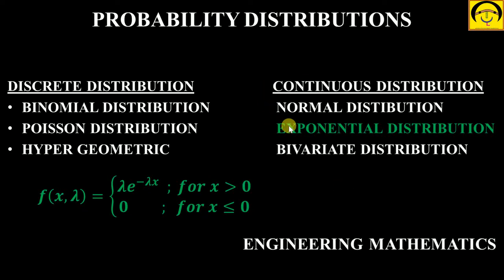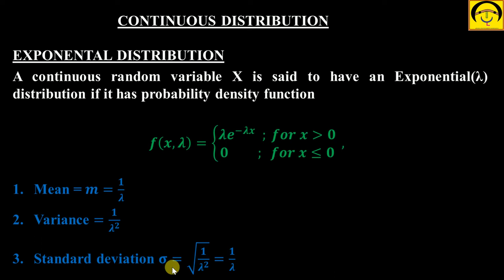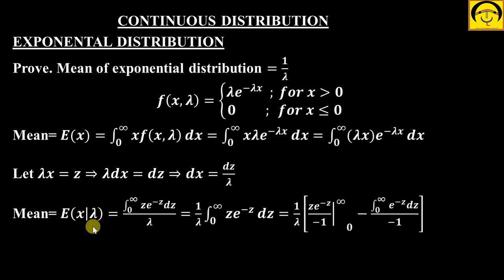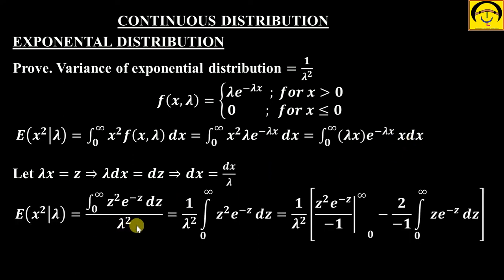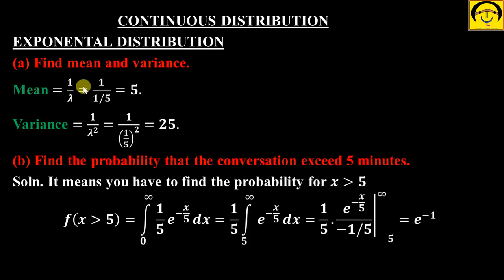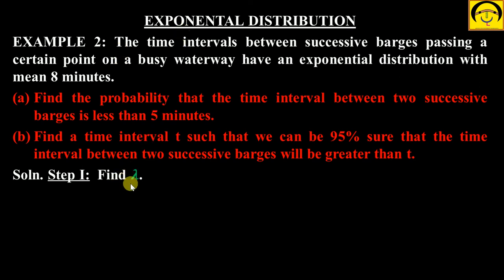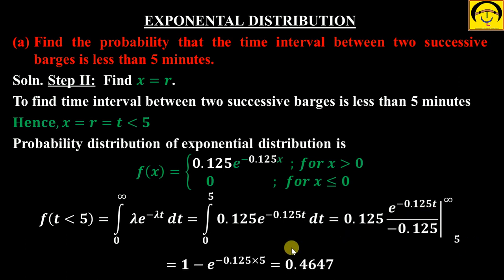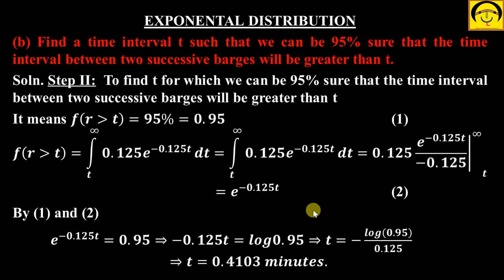EXPONENTIAL DISTRIBUTION| MEAN AND STANDARD DEVIATION ARE EQUAL| GATE EXAMPLE | IN HINDI AND ENGLISH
Following are discussed in the current video:

1. Show that mean and standard deviation of Exponential distribution are equal.
EXPONENTIAL DISTRIBUTION| MEAN AND STANDARD DEVIATION ARE EQUAL| SOLVED QUESTIONS|
EXAMPLE 1: Assume that the telephone conversation follows exponential distribution
𝒇(𝒙,𝝀)=𝟏/𝟓 𝒆^(−𝒙/𝟓)   ; 𝒇𝒐𝒓 𝒙 more than 0 ;  0 𝒇𝒐𝒓 𝒙≤𝟎
Find mean and variance.
Find the probability that the conversation exceed 5 minutes.
EXAMPLE 2: The time intervals between successive barges passing a certain point on a busy waterway have an exponential distribution with mean 8 minutes.
Find the probability that the time interval between two successive barges is less than 5 minutes.
Find a time interval t such that we can be 95% sure that the time interval between two successive barges will be greater than t.